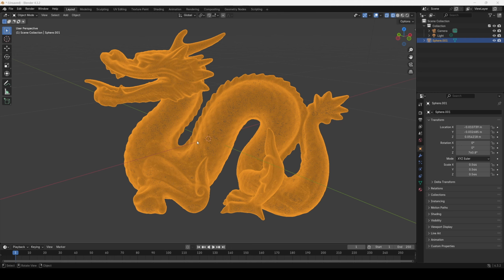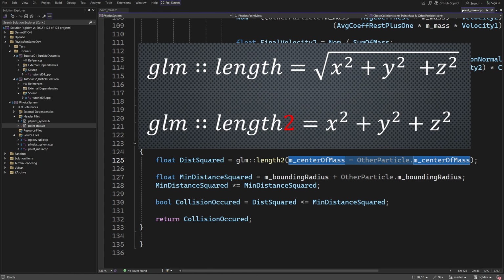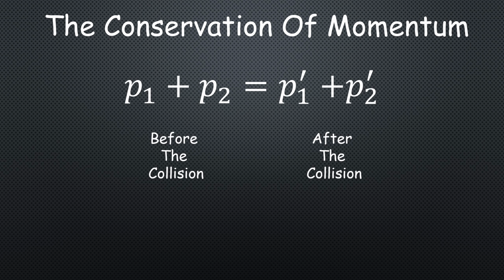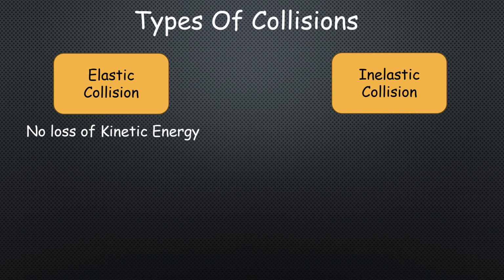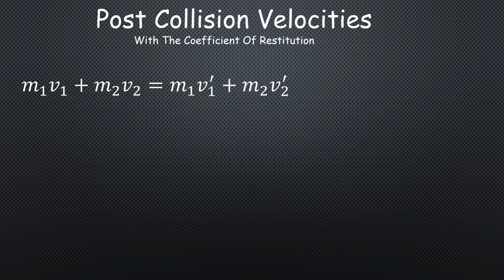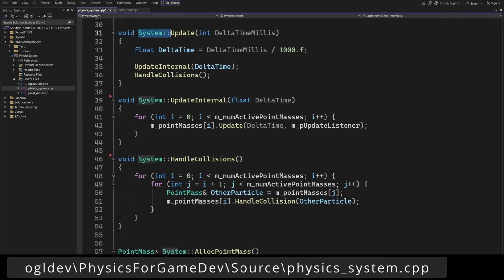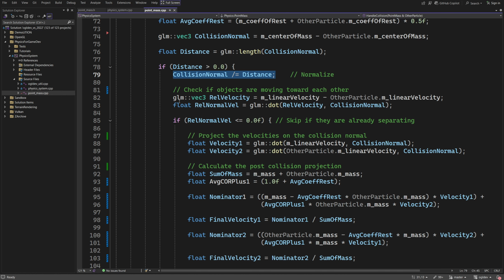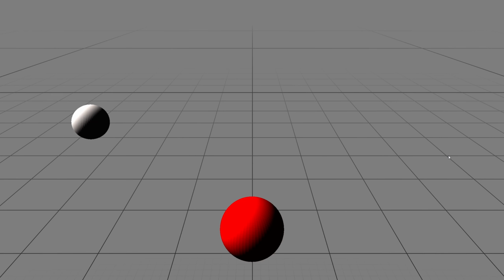Particle Collision // Game Dev Physics #3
In this video we learn how to implement particle collision. We use a sphere to detect collisions between objects and implement collision response in our physics system.

📚 Timecodes 📚
0:00 Intro
0:28 Bounding shapes
1:57 Sphere collision detection
3:53 Collision response
4:30 Momentum
5:57 Kinetic Energy
7:21 Collision types
8:34 Coefficient of restitution
10:32 1D to 3D
12:38 Code review
15:00 Algorithm early exit
16:19 Demo
17:18 Outro

If you want to get the same version of the code that was used in the video checkout the tag 'PHYSICS_02'

Etay Meiri